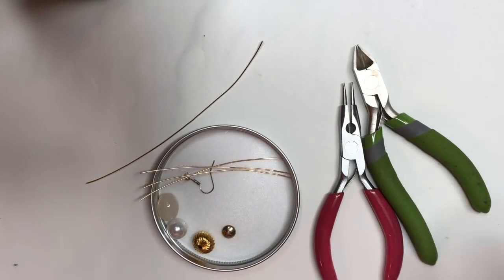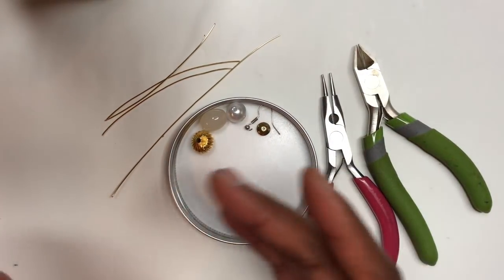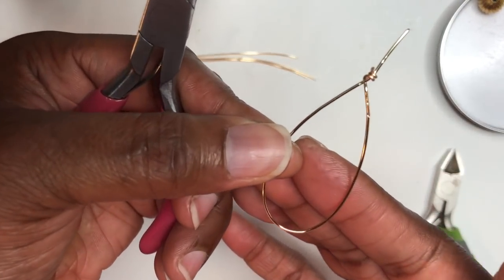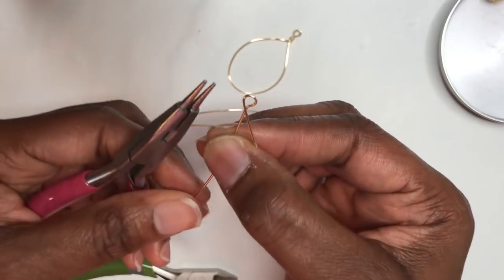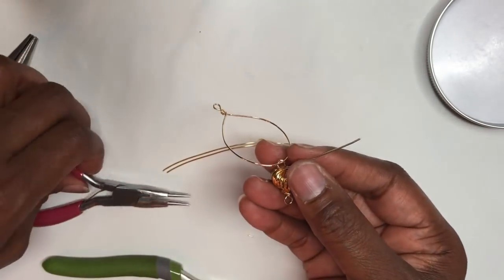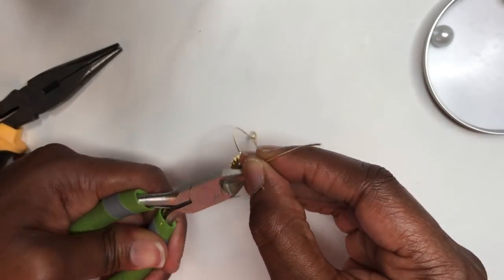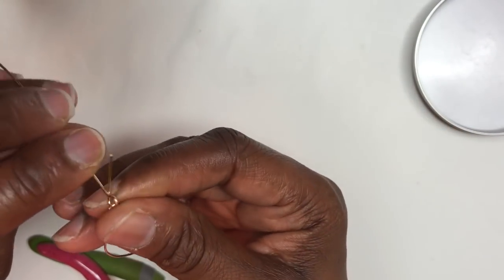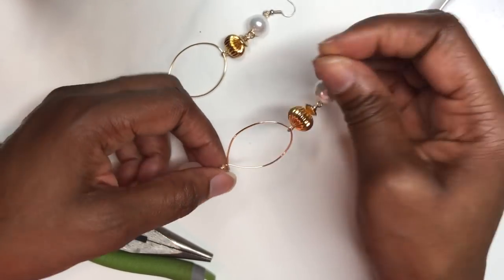DIY MONDAY DANGLE DROP EARRINGS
The making of the dangle drop earrings